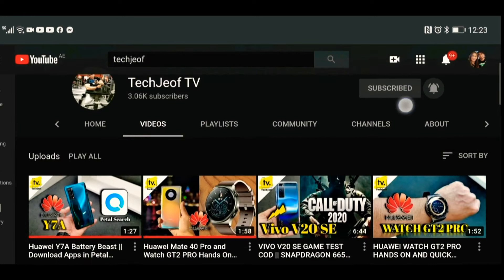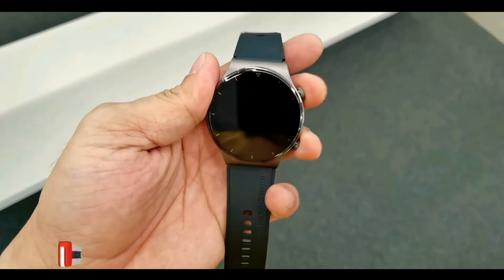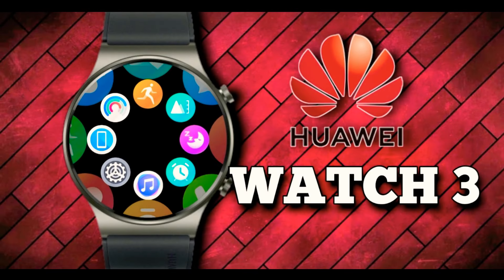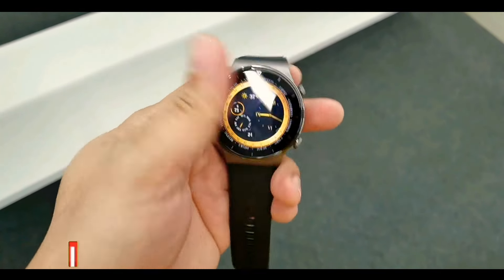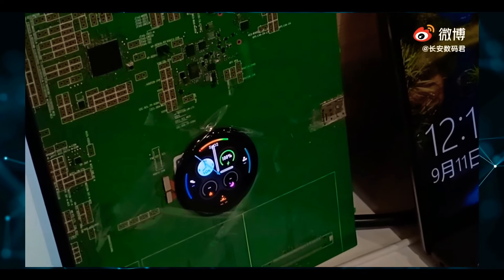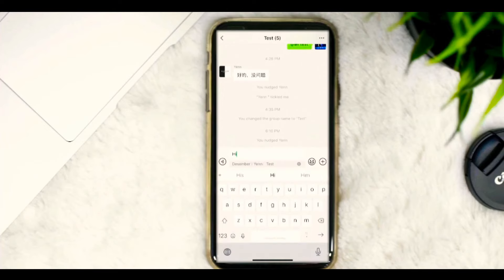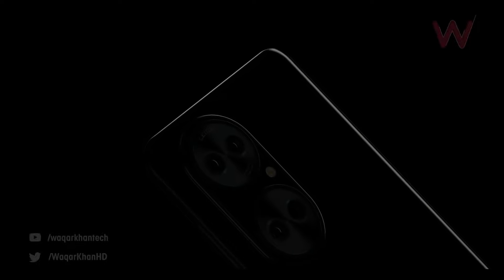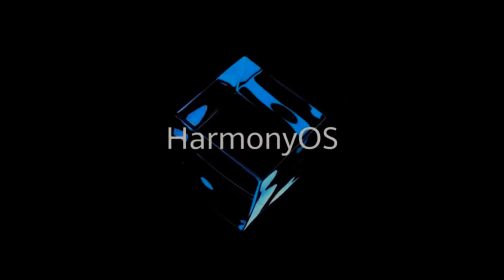Huawei Watch 3 - WITH HARMONY OS AND ESIM SUPPORT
Huawei will gonna release a new smartwatch which is the Huawei Watch 3 together with the P50 series this coming May or June, and it's reported that it will run With Harmony OS and eSIM Support as well.

Jeofrey Mendevil